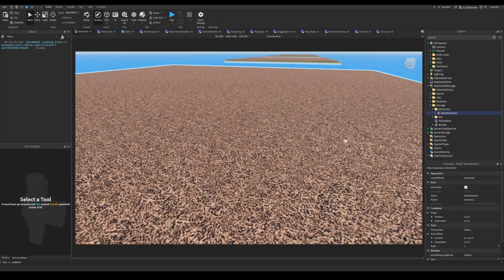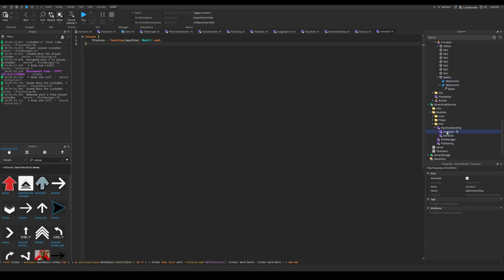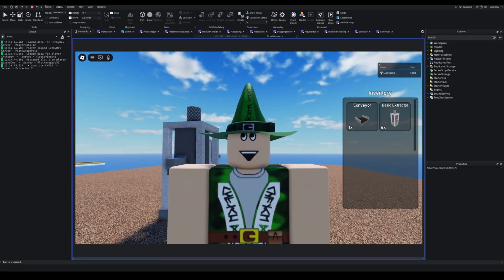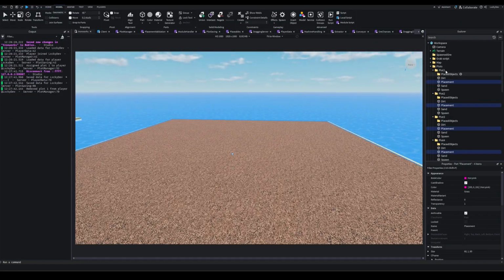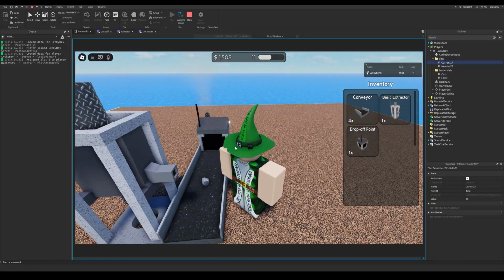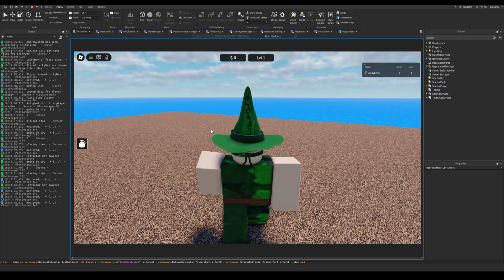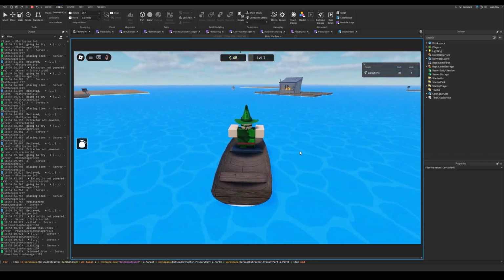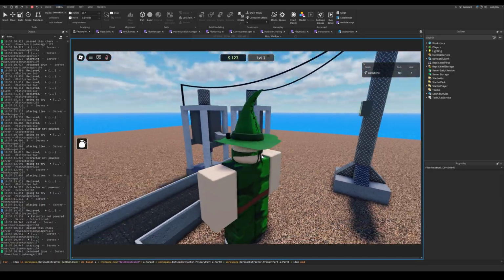Building a Tycoon Factory Game from Scratch - Devlog #2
Hello! I have been coding for around 4+ years now on Roblox. I've decided to start making some Roblox videos to help anyone who needs it. If you're new to Roblox this video will be perfect for you! These videos are designed to be easy, fast, and so helpful that you can learn luau extremely fast.